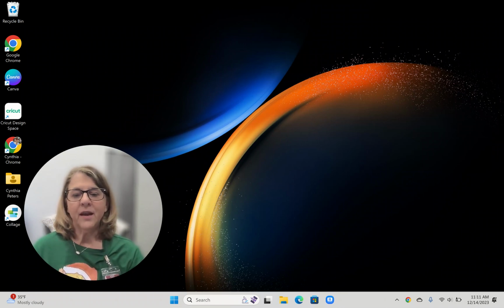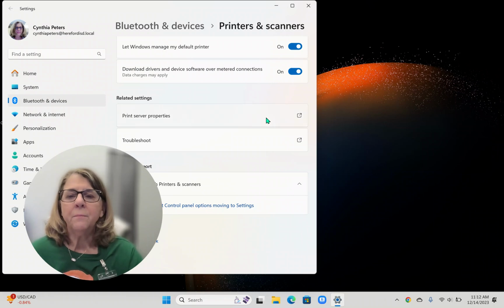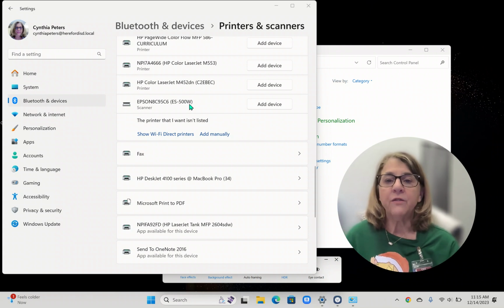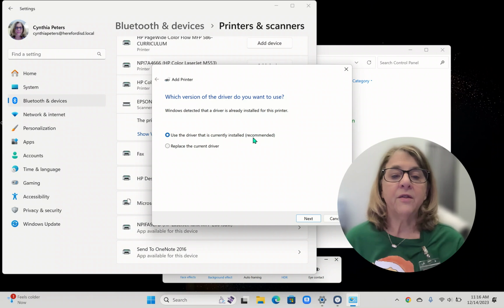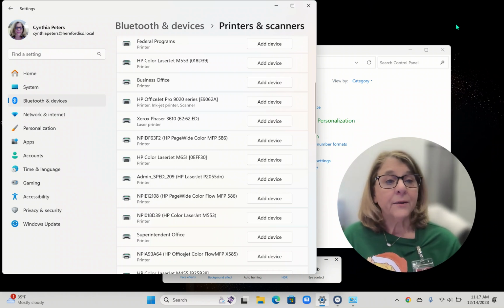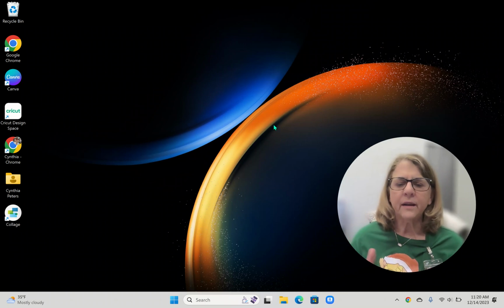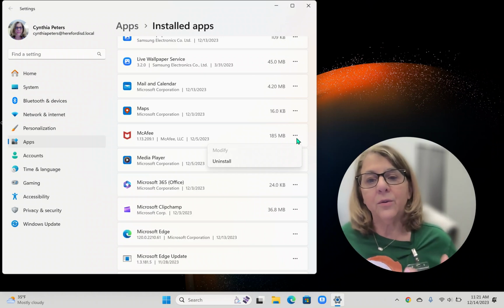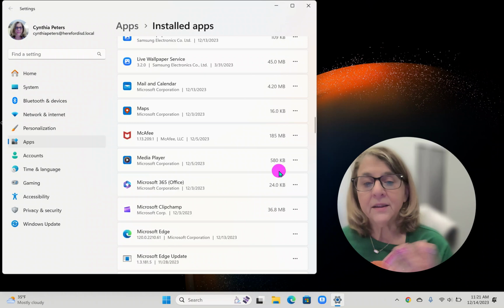taskbar add Printer, remove Mcafee